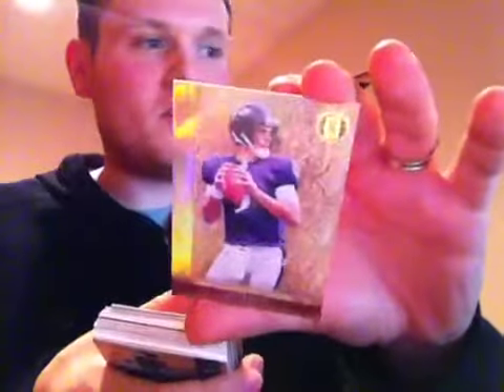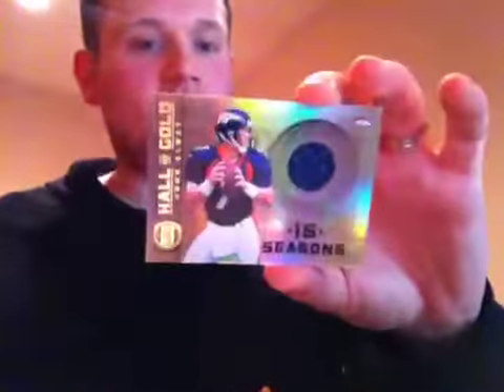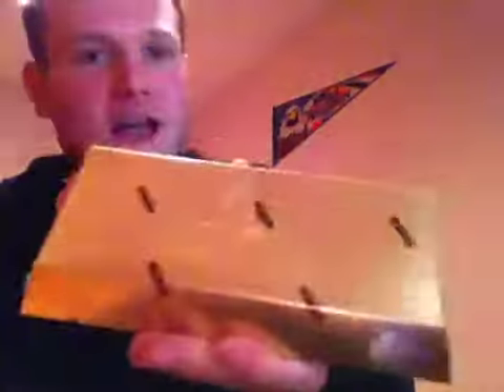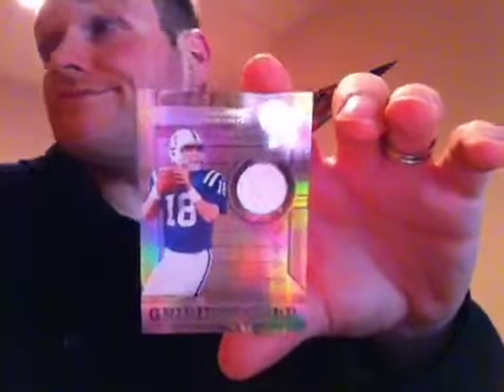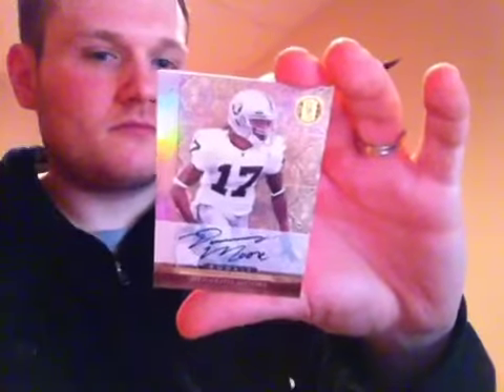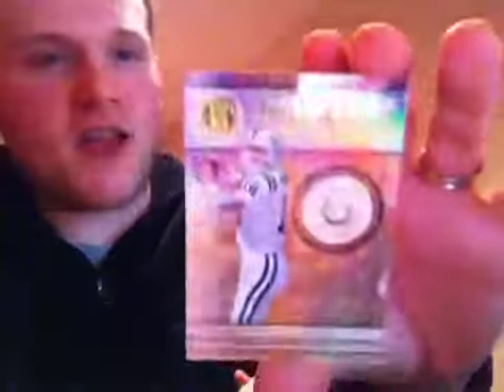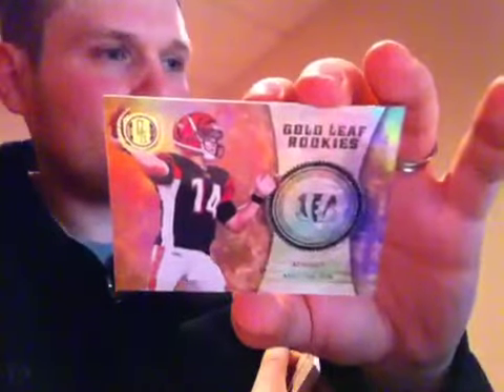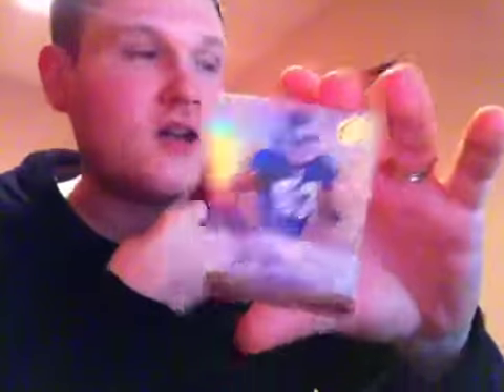2011 Panini Gold Standard Football Case Break Boxes 3,4 & 5!! More Revis Mojo!!